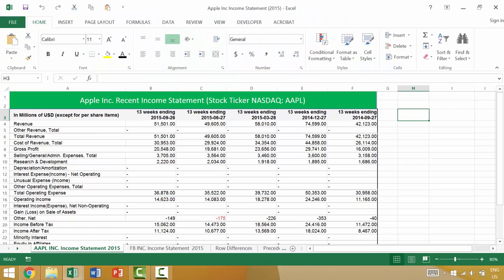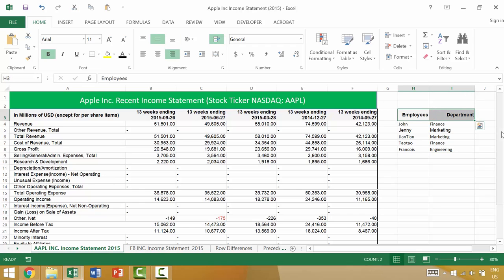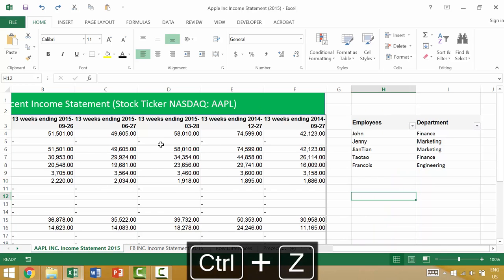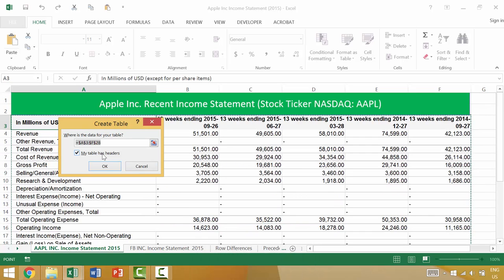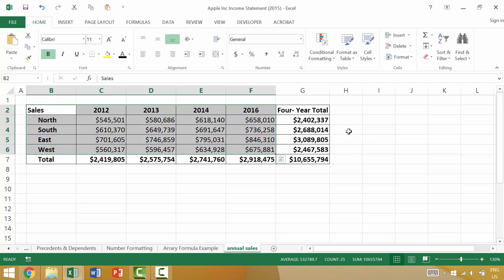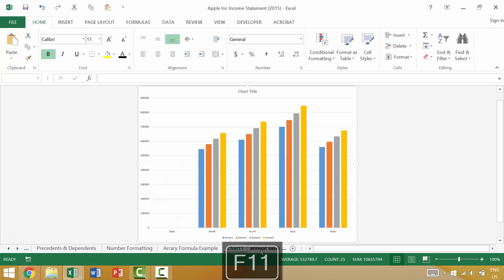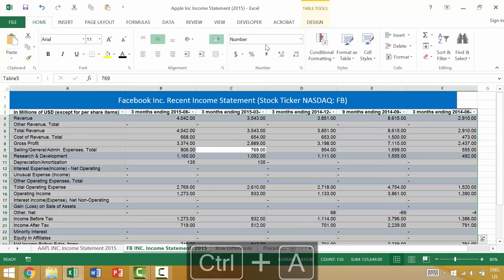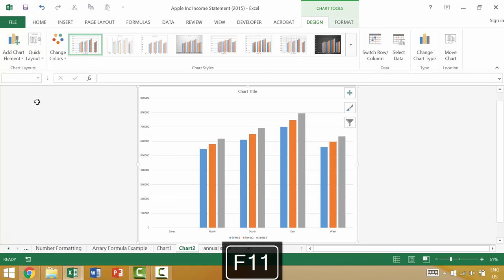Top Excel Keyboard Shortcuts You DON'T Know (For Diving into at Filters, Tables, & Charts)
In this Excel tutorial we’ll discuss the top 10 keyboard shortcuts for using filters, tables, and charts in Microsoft Excel.

More specifically, we’ll cover:

01   Toggling Autofilter On and Off (Ctrl + Shift + L)
02   Activating a Filter (Alt + ↓)
03   Sorting a Filter Lowest to Highest (A to Z) (Customize Q.A.T.)
04   Sorting Filter Highest to Lowest (Z to A) (Customize Q.A.T.)
05   Inserting a Table (Ctrl + T)
06   Selecting a Table Row (Shift + Spacebar)
07   Selecting a Table Column (Ctrl + Spacebar)
08   Selecting a Table (Ctrl + A)
09   Creating an Embedded Chart (Alt + F1)
10   Creating a Chart in New Worksheet (F11)

Cheers,

Tolan